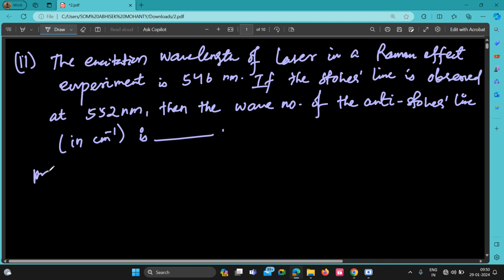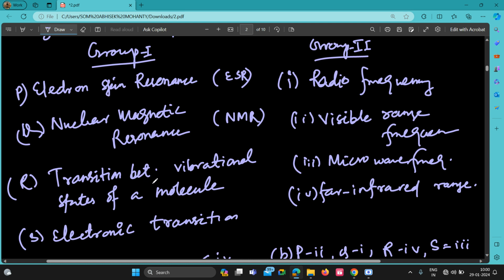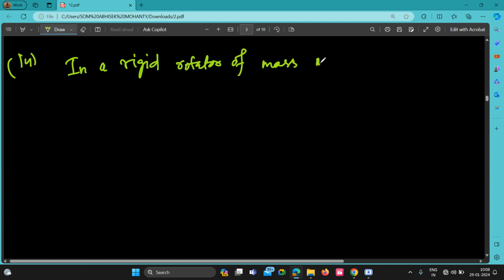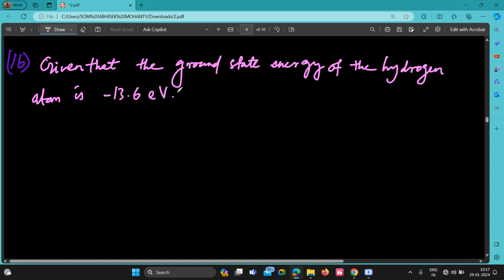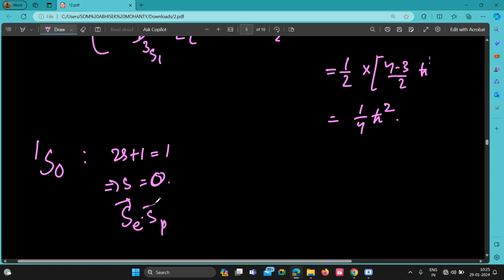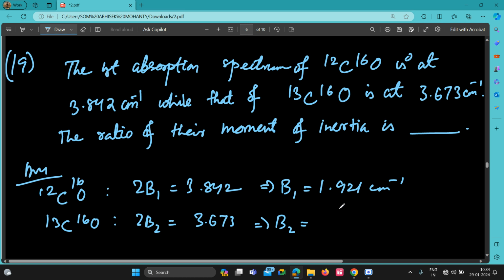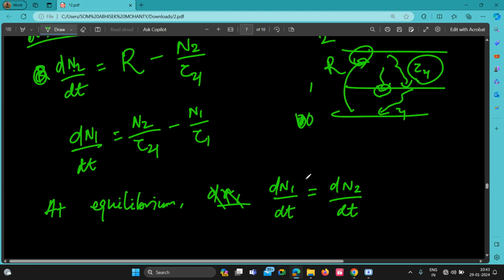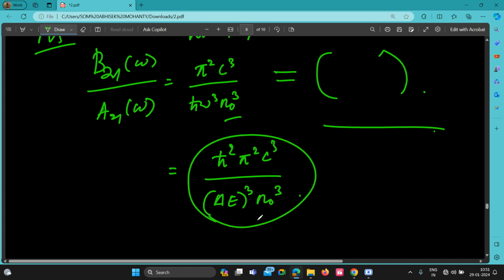Atomic and Molecular Physics GATE PYQs 3